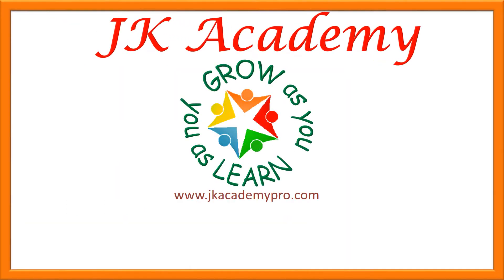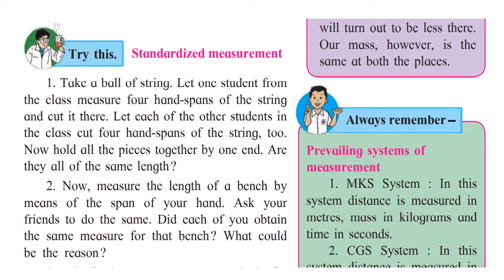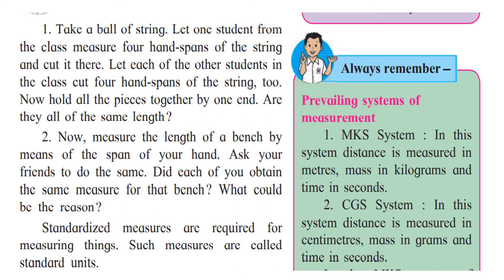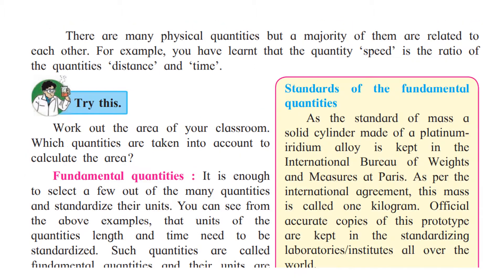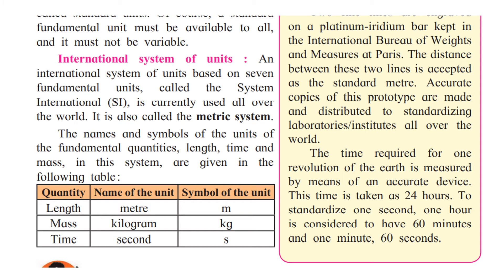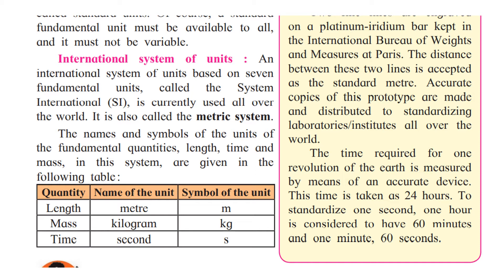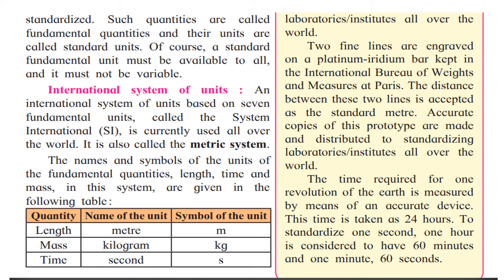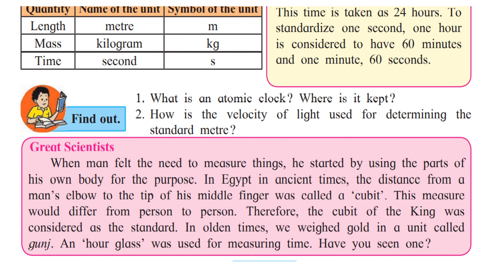Std 7 Science Chapter 6 Measurement of Physical Quantities (Class 7, grade 7, Lesson 6) Part 2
for free worksheets
Class 7 Science Chapter 6 Measurement of Physical Quantities Answers
Maharashtra Board Class 7 Science Solutions Chapter 6 Measurement of Physical Quantities
Balbharti Maharashtra State Board Class 7 Science Solutions Chapter 6 Measurement of Physical Quantities Notes, Textbook Exercise Important Questions and Answers.
Maharashtra State Board Class 7 Science Solutions Chapter 6 Measurement of Physical Quantities
Class 7 Science Chapter 6 Measurement of Physical Quantities Textbook Questions and Answers